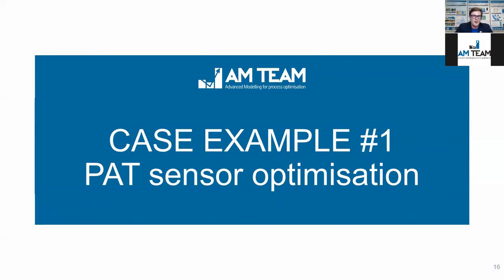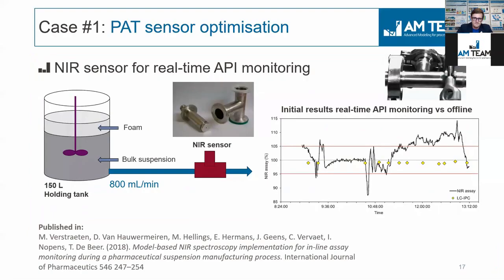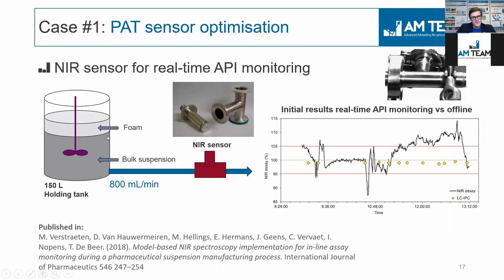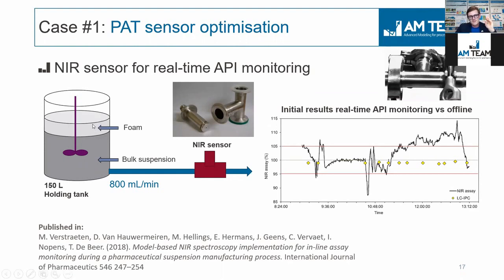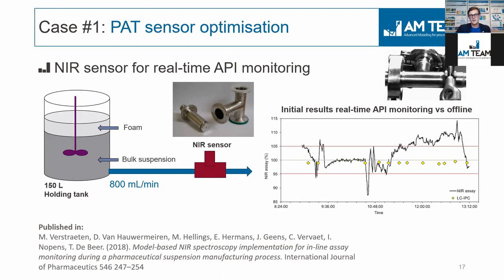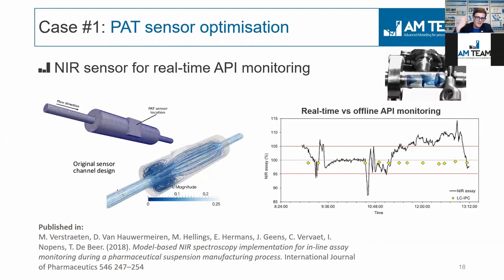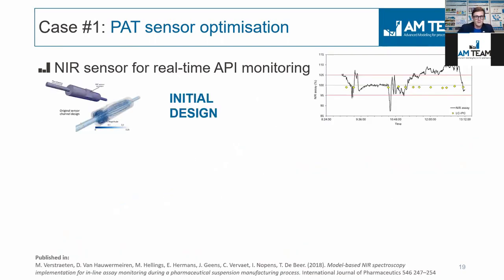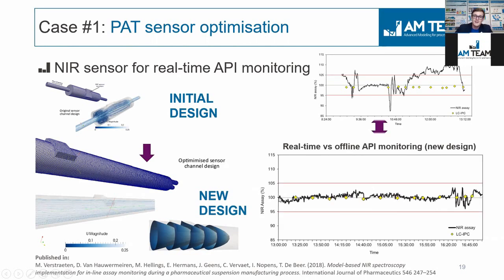PAT sensor optimisation for inline emulsion API monitoring - full CFD case study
Active pharmaceutical ingredients (APIs) can be monitored inline using PAT sensors, in this case a near-infrared (NIR) sensor. However, to obtain a stable signal, the flow passing in front of the sensor should be optimal. We used CFD simulation to effectively redesign a pharmaceutical emulsion sensor channel, leading to optimal accuracy.